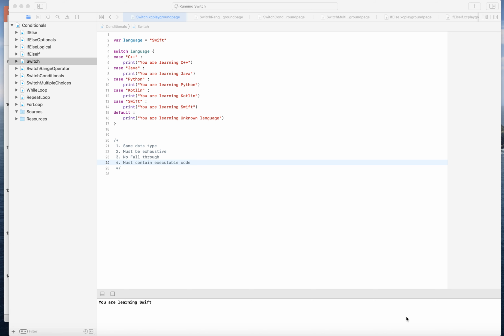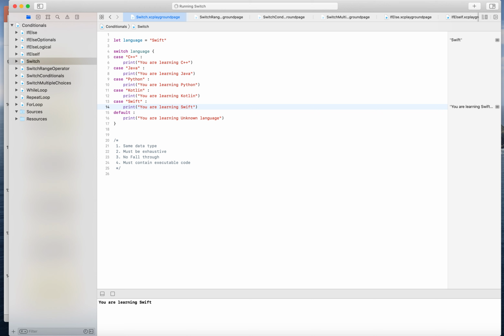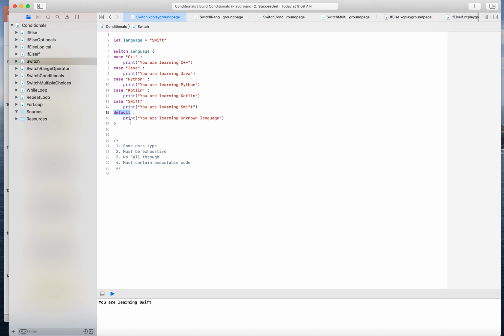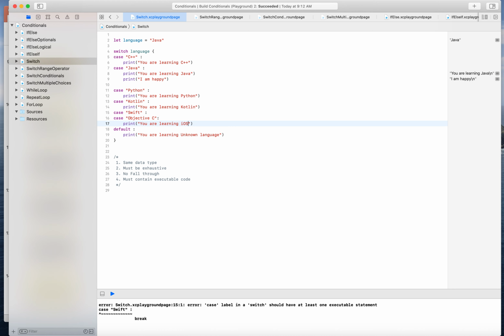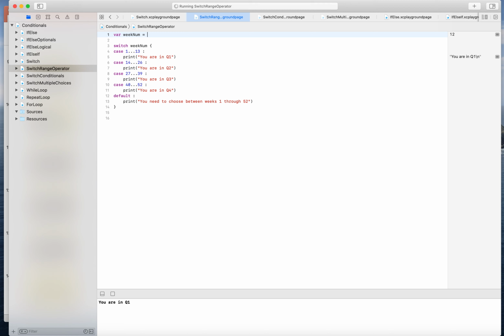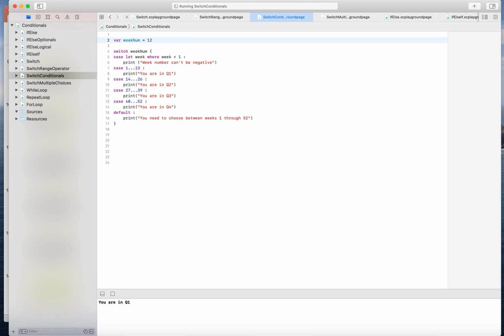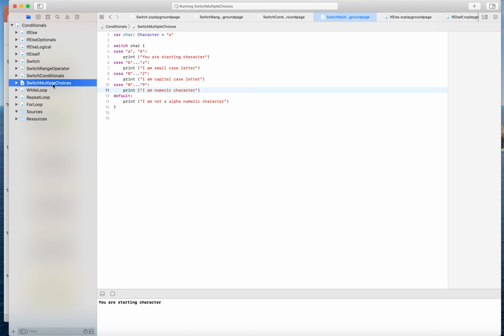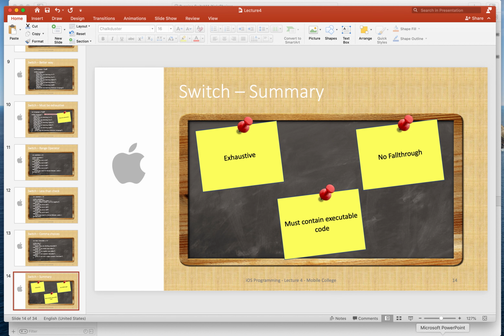Switch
This video details the options provided by Swift while writing switch statements.